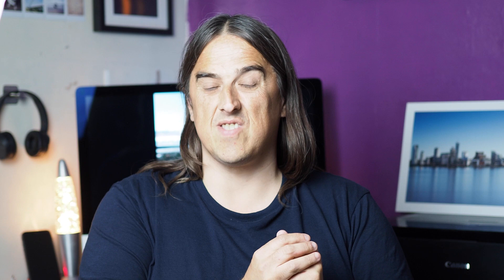How I shoot STREET PHOTOGRAPHY?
In this weeks video I talk about my love of street photography, why I do it, what camera and settings I use.

Are you interested in some of my earlier videos, why not check the playlists below?